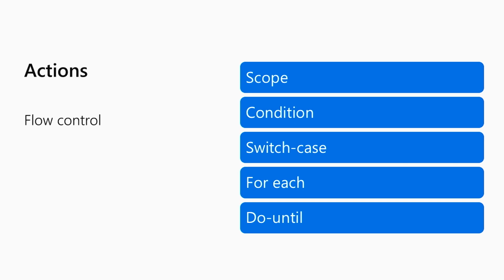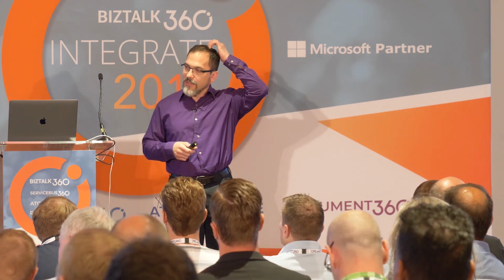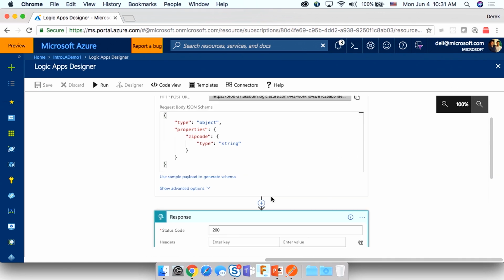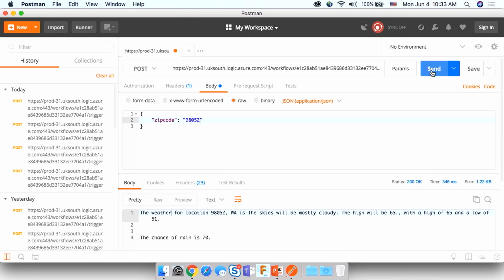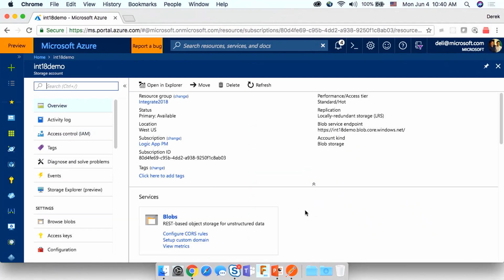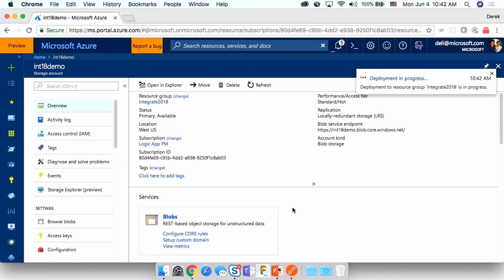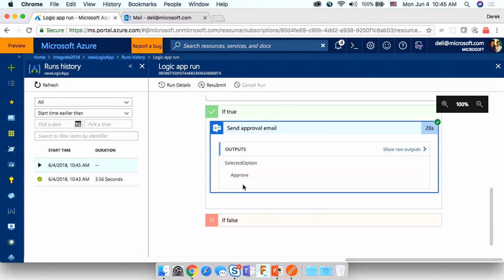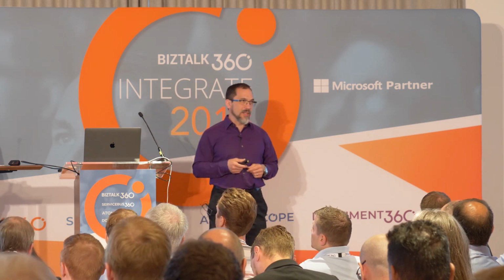INTEGRATE 2018 - Introduction to Logic Apps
Don't miss this exciting video at INTEGRATE 2018 on Azure Logic Apps! Join Kevin Lam and Derek Li as they introduce Logic Apps, showcasing its 200+ connectors and incredible capabilities.

From "Hello World" to becoming an Integration Hero in just 5 minutes, witness the power of Azure, Machine Learning, and AI.